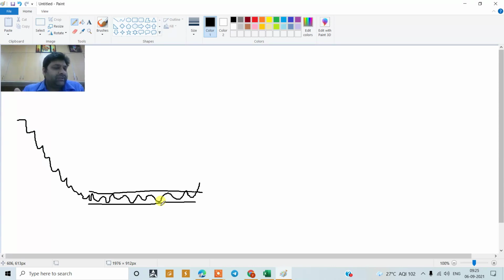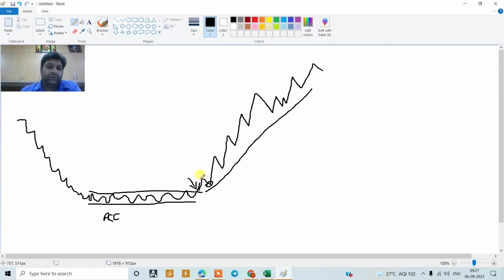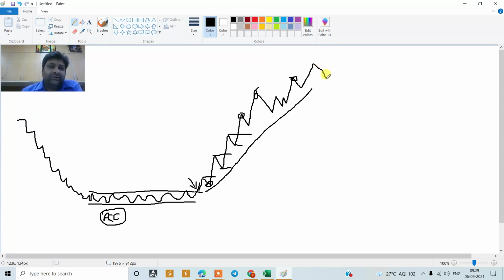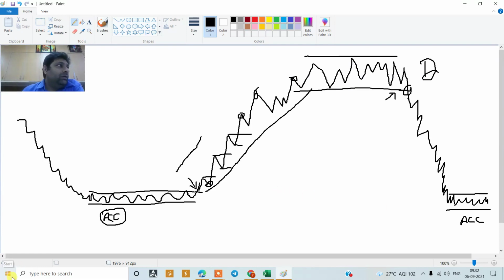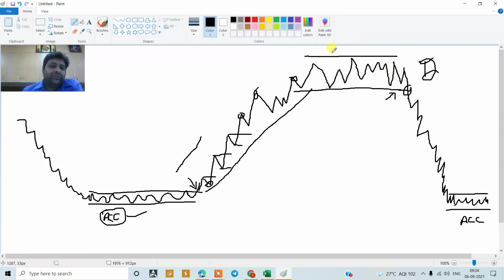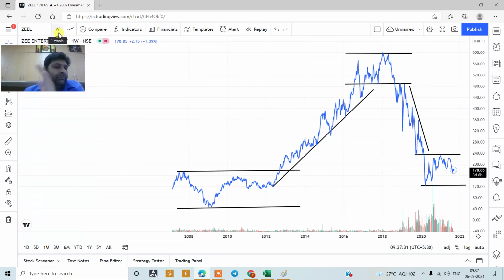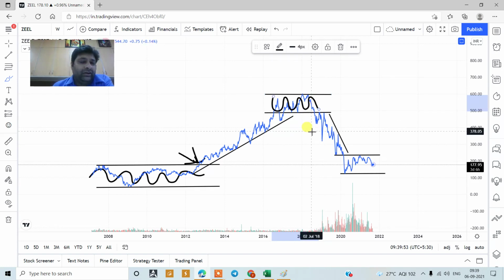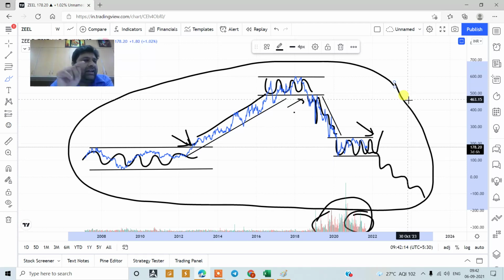LETS UNDERSTAND STOCK LIFECYCLE , STAGES OF MARKET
LET US UNDERSTAND HOW MANY STAGES THE MAREKT ARE DIVIDED AND WHAT STAGES DOES THE MARKET AND STOCKS GOES .
IF ONE IS ABLE TO UNDERSTAND WHERE TO RISK AND WHERE TO AVOID TAKING THE TRADE YOUR 50% WORK IS DONE .
THIS VIDEO WILL HELP YOU ALL TO UNDERSTAND THE STOCK LIFE CYCFLE OR ANY MARKET THAT ONE TIME THEIR STOCK IN WHICH STAGE YOU ARE TO AVOID EARLY OR LATE ENTRY.

ABOVE IS THE BOOK WHERE NO ONE NEEDS ANY THING ELSE , JSUT SHUT THE DOORS AND READ THE BOOK TWICE .